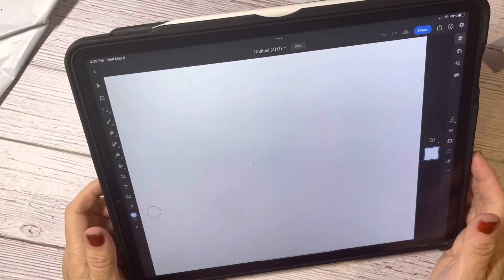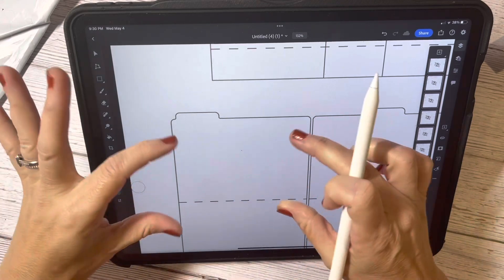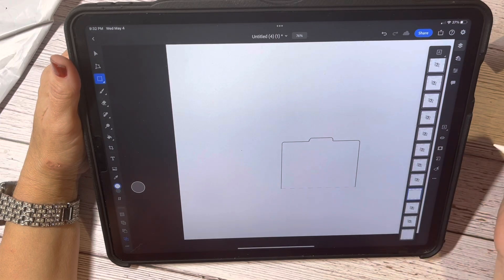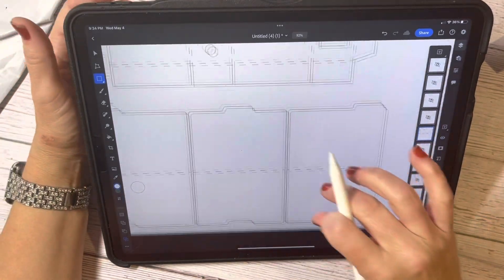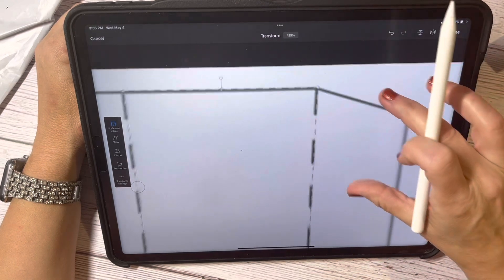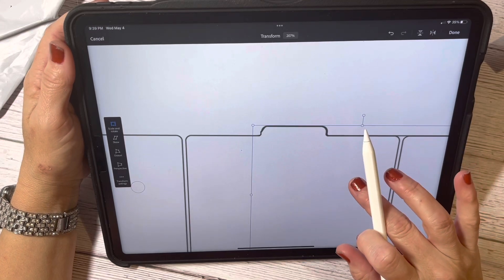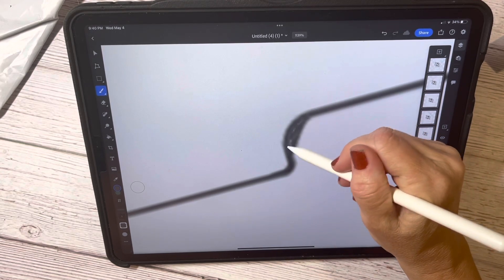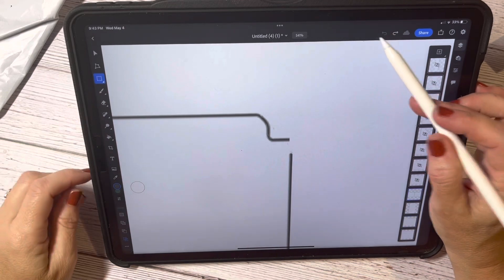Designing New Digitals Using Photoshop - Mini File Folders with Holder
Betty’s Custom Designs:
Betty Renfroe
1926 Rain Valley Court

MY FAVORITE PRODUCTS:

Victorian Flower Album
Washi Paper
Round Pull Ring Rivets
Glassine Paper
Library Cards w/Pockets
Large Eye Stitching Needles
Post Fasteners
Collage Pauge
Scor Tape
Secrets of a Devon Wood
3” Paper Clips
Newsprint Paper
Tim Holtz Field Notes
Sizzix Sidekick
Scotch Permanent Glue Sticks
Fiskars Paper Cutter
Ultra Fine Tip Bottles